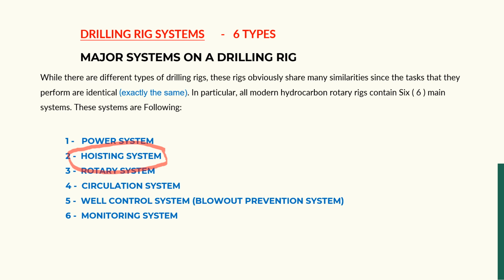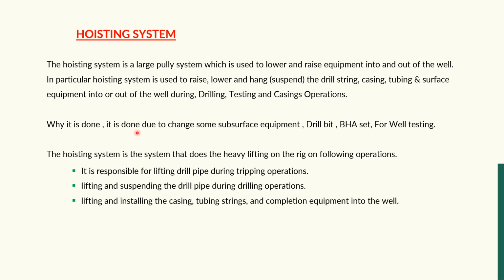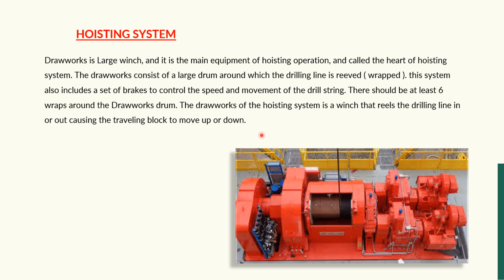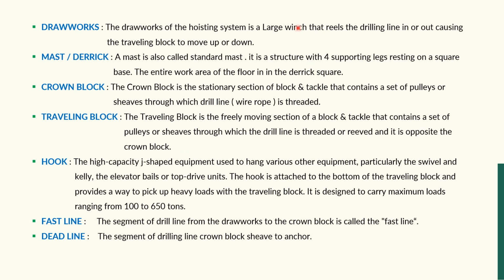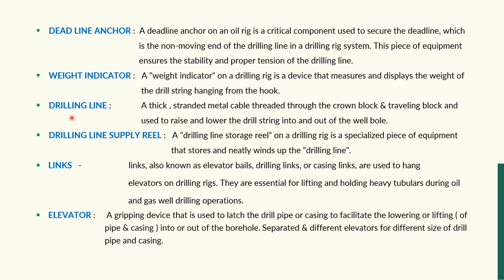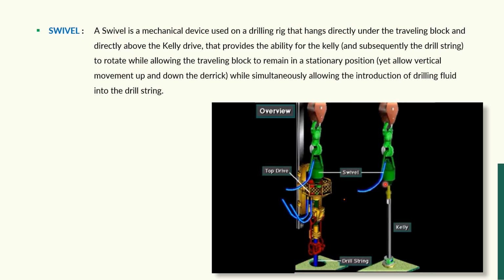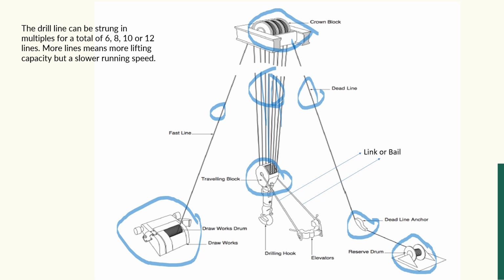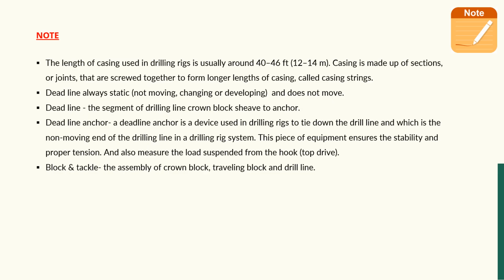रिग में उत्थापन प्रणाली - रिग 6 सिस्टम / दिन-23 - अपतटीय और तटवर्ती एचएसई ड्रिलिंग - सुरक्षा अधिकारी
रिग में होइस्टिंग सिस्टम - रिग 6 सिस्टम / दिन-23 - अपतटीय और तटवर्ती एचएसई ड्रिलिंग - सुरक्षा अधिकारी
ड्रिलिंग और वर्कओवर, तेल और गैस एचएसई सुरक्षा अधिकारी, निर्माण एचएसई सुरक्षा अधिकारी, एचएसई सुरक्षा अधिकारी से संबंधित वीडियो।